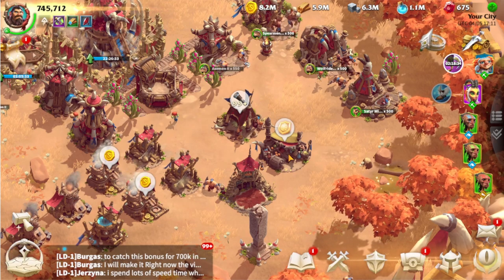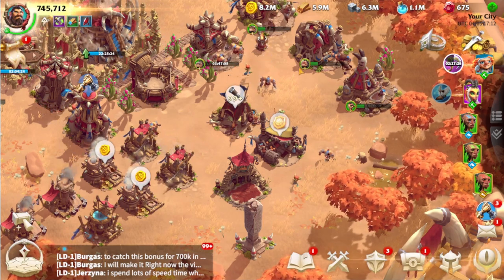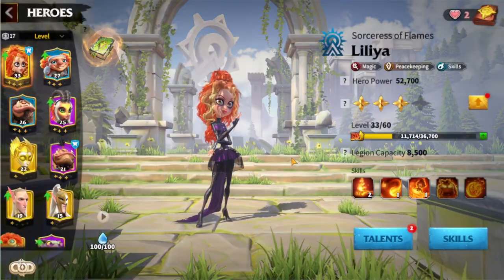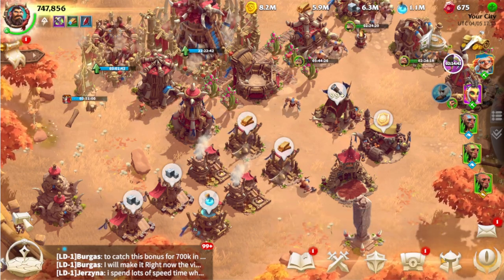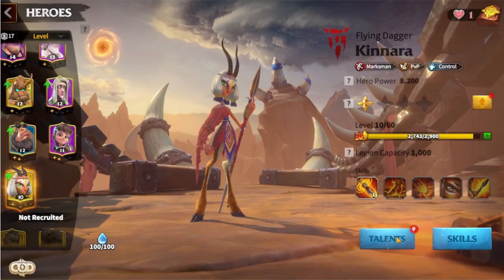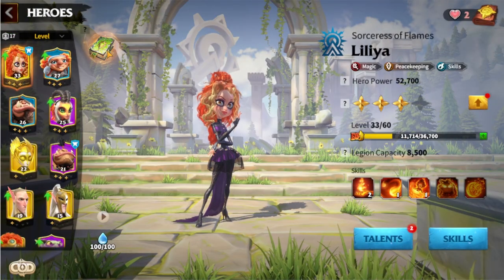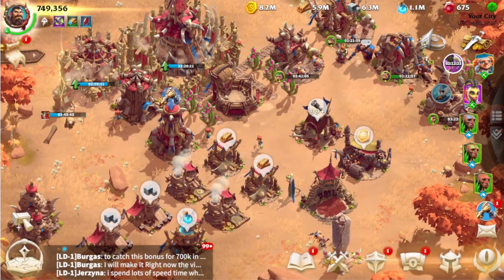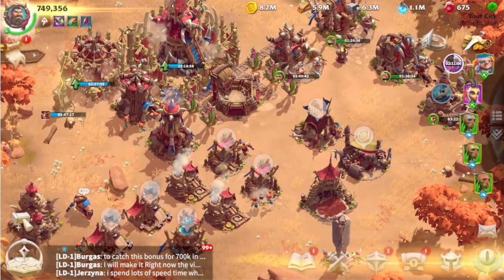Simple Tricks To Boost Your Total Power Call Of Dragons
Hi, I'm  Burgas I'm here to play Call Of Dragons.

Here you will find:
1. Streams - I will do streams where I play Call Of Dragons and ofc you can ask me any questions doing the stream.
2. Tips and Tricks - new tips and tricks related to hero combinations, events, the arena, and everything related to Call Of Dragons.
3. Hero Reviews - my opinion on the new and existing heroes - good and bad sides of each of them and where is best to use them in Call Of Dragons.
4. Game Tutorials - different mechanics related to heroes in Call Of Dragons game.
5. Wars - I will try to be as neutral when presenting the wars and information.
6. Behemoths - strategies about Behemoth fights, best heroes tips and tricks, and much more!
7. And last but not least - create a community of people who enjoy the game and share information to help others in Call Of Dragons.

Call of Dragons is an MMO fantasy conquest game from the creators of Rise of Kingdoms, offering an incredible strategic combat experience.

Call of Dragons is a new multiplayer, free-to-play, strategy mobile game set in a fantasy world. With a captivating story, you will explore a land filled with mythic races and participate in all kinds of events. In Call of Dragons, you will build your city, forge alliances, capture territories, and fight off enemies together with your allies. Lead one of the great factions such as – humans, elves, and orcs – with over 20 heroes to choose from.